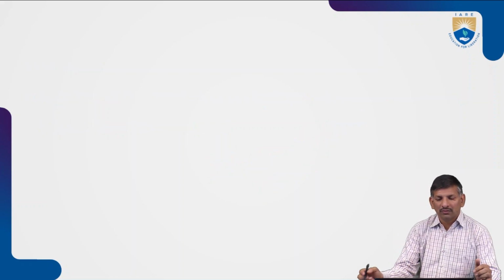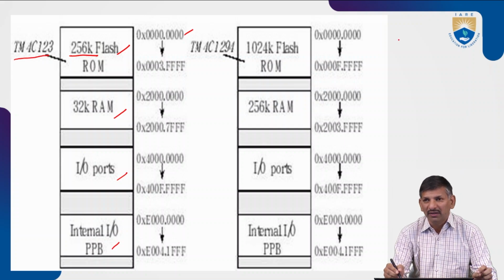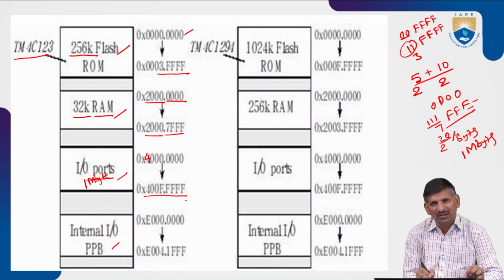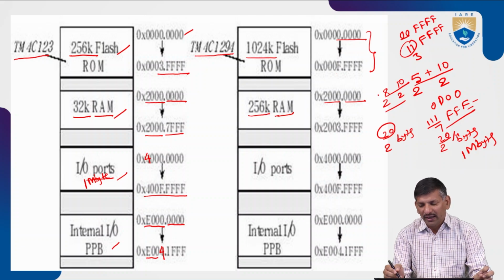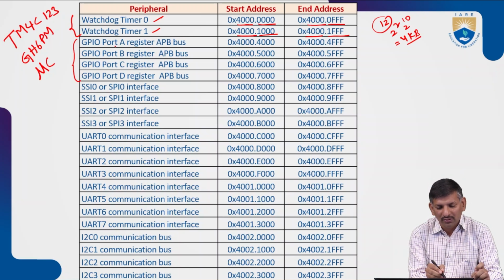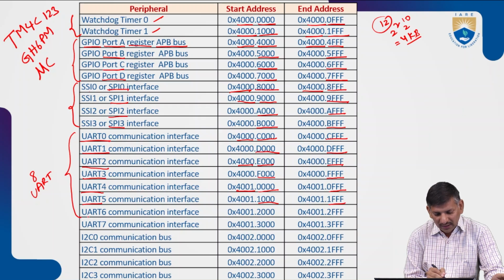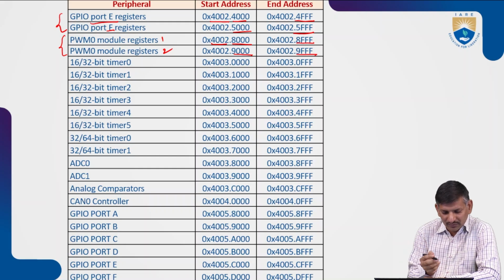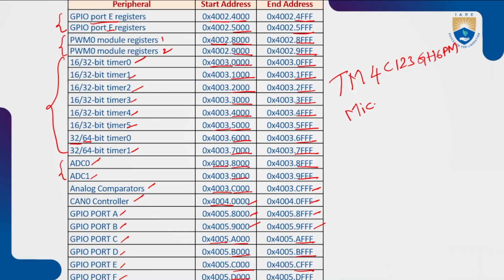Memory Organization by Mr. V Prasannanjaneya Reddy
Memory Organization by Mr. V Prasannanjaneya Reddy | IARE

Telangana, India.